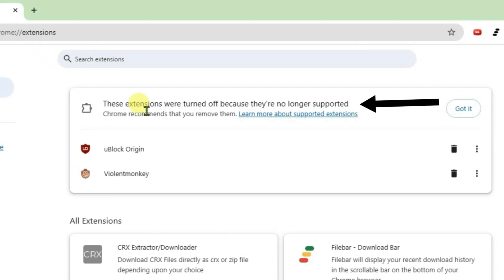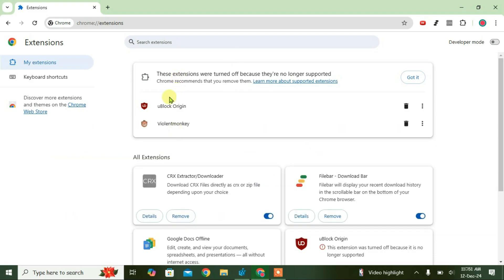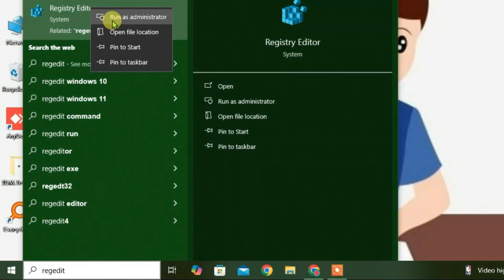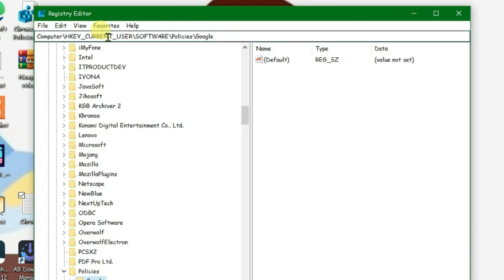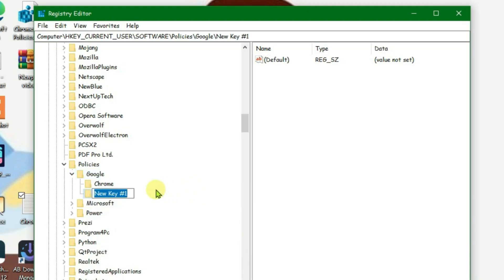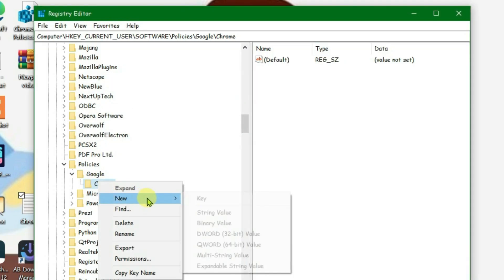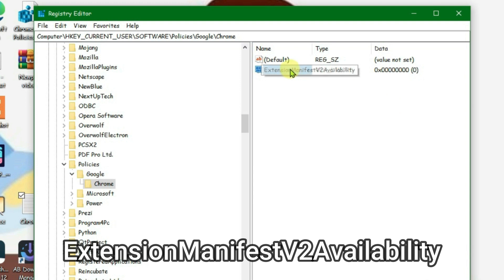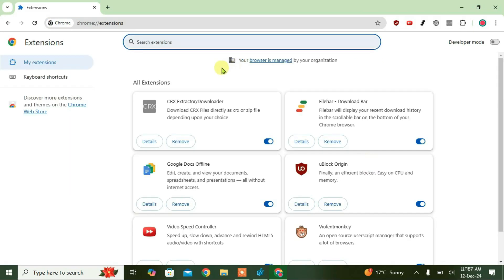These Extensions were turned off because they're no longer supported FIX!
This video guides you how you can fix these extensions were turned off because they're no longer supported error on extensions page chrome. You can still use unsupported extensions on chrome.

Registry Editor Path: Computer\HKEY_CURRENT_USER\SOFTWARE\Policies\Google